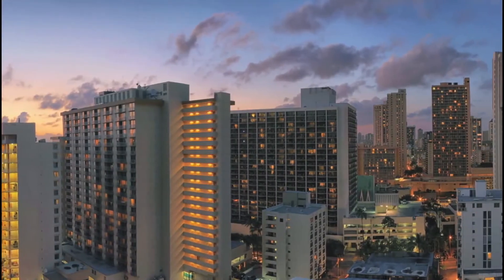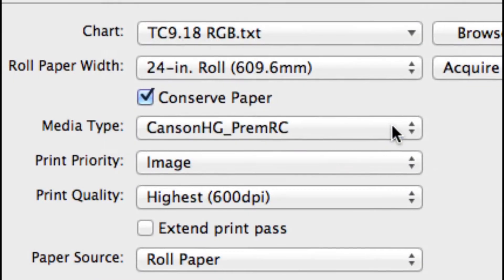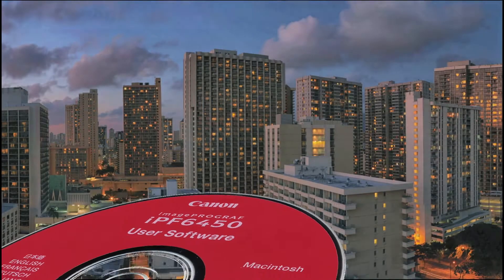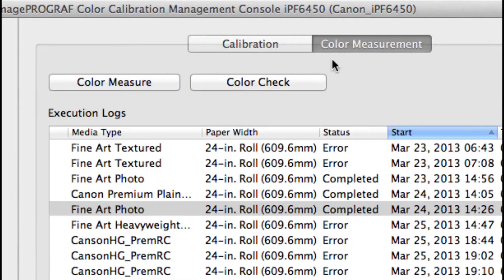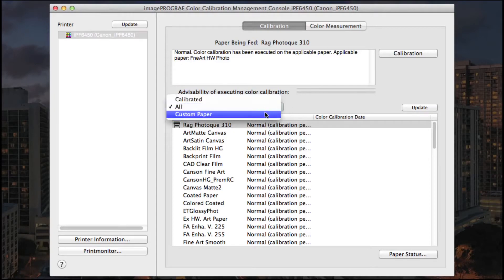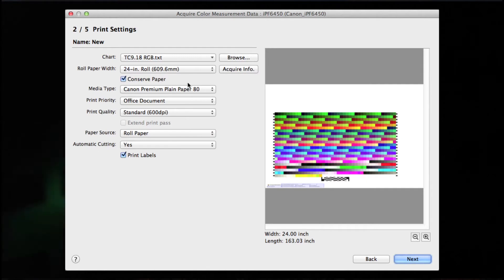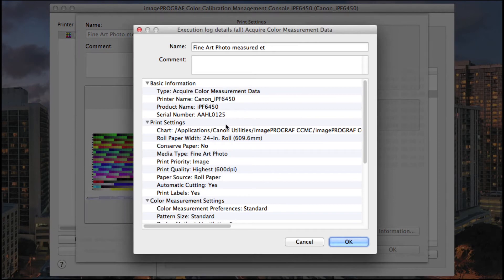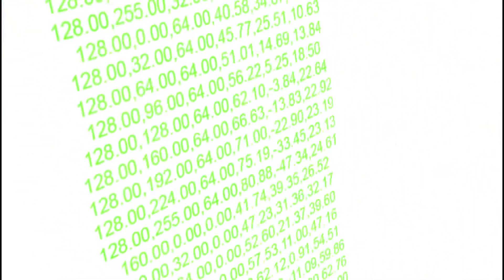imagePROGRAF Using the Color Calibration Management Console Software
Canon imagePROGRAF Using the Color Calibration Management Console Software